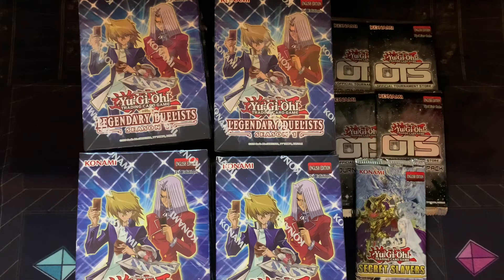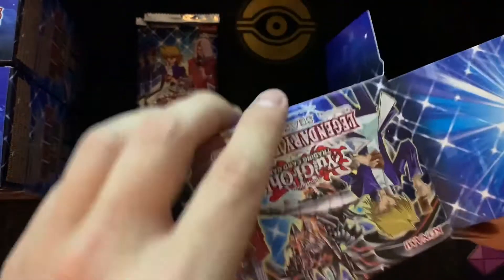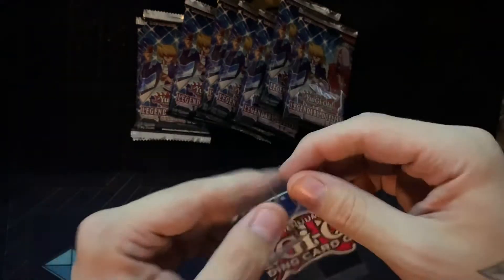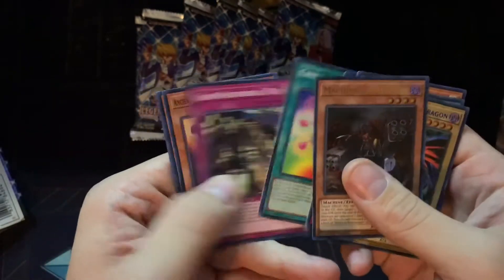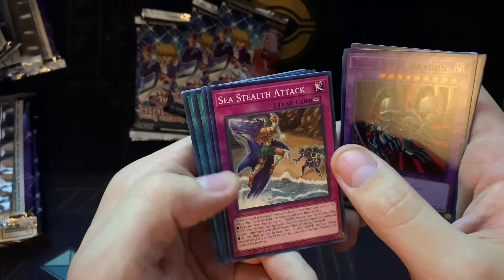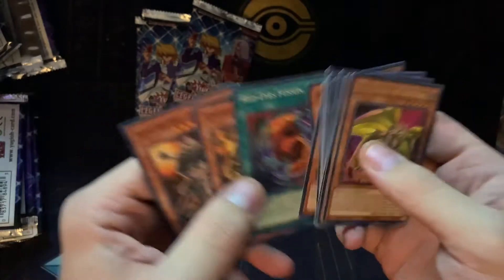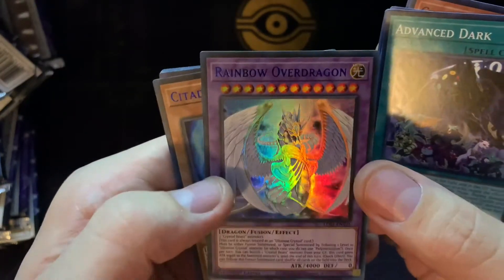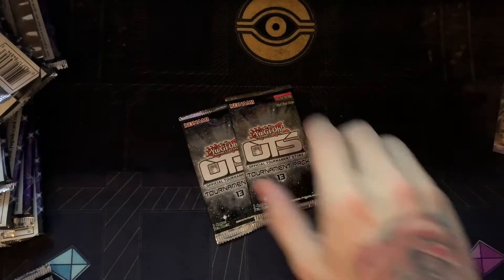Legendary Duelist 4 box opening!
Welcome to the Lounge! In todays video I'm opening 4 of the new Legendary Duelist Season 1 packs and a couple OTS packs!
More deck profiles, test hands, and more coming soon!

Check THIS out! Zombie deck profile below!

That let's me know that you enjoyed my content and will inspire me to keep making more!
I look forward to creating more videos for you guys and hope to grow with everyone here!
Everyone be safe and stay chill!